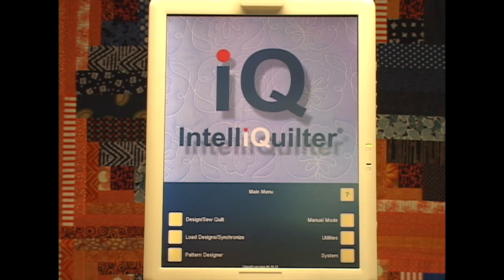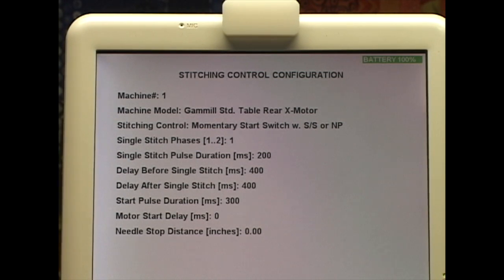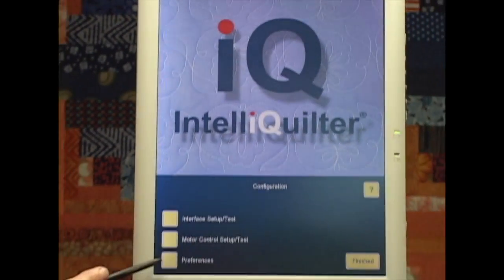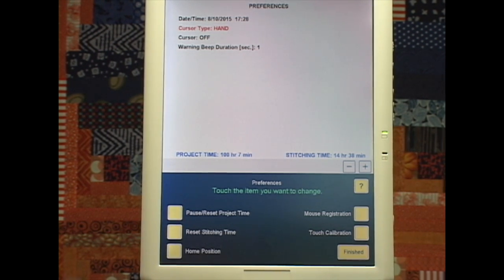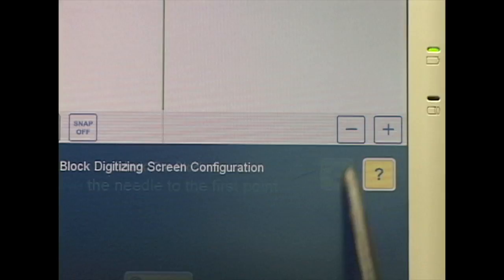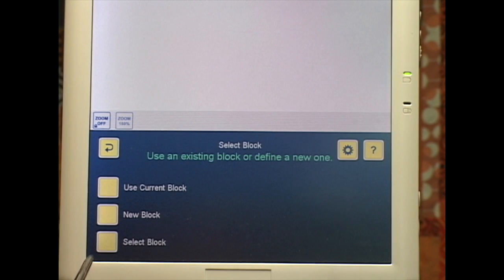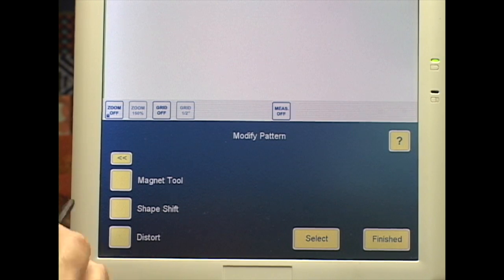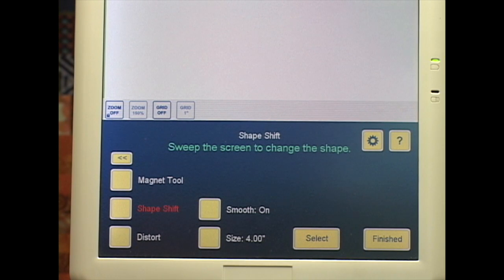Helen's iQ - Configurations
With the August 2015 software update, iQ has become easily customisable for each user. On some screens, you will see configuration buttons which allow you to make the way iQ works suit you or the quilt you are currently stitching. Some configurations change settings, others turn certain features on or off, such as some prompt pop up windows. In this video, I give a brief overview. As you work with the update, you will see new options appearing, such as pop ups that have 'don't ask' as a choice that will automatically disable a preference. Some screens will have a configuration button - please touch them to discover the options that can be changed or set to suit your needs.
iQ is a computer guidance system for quilting machines.